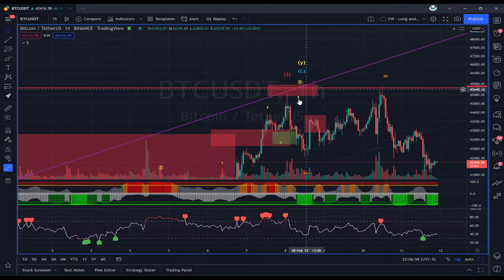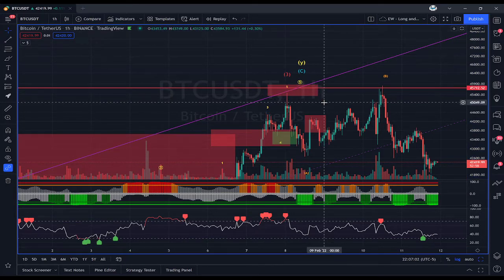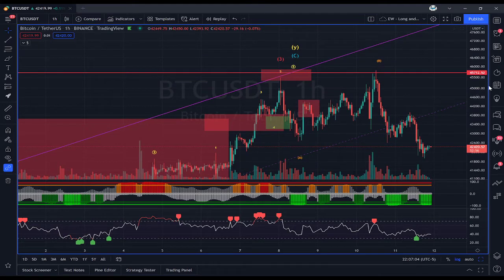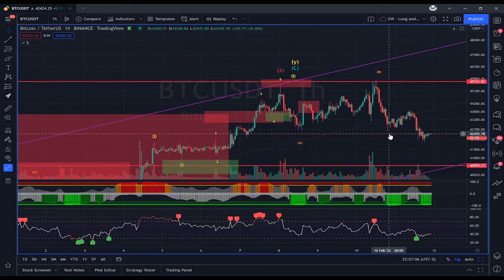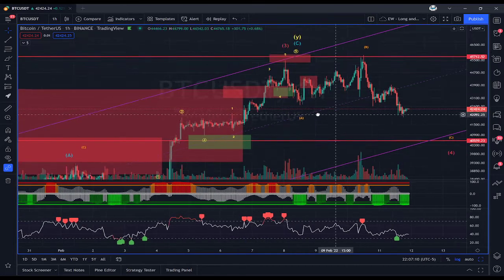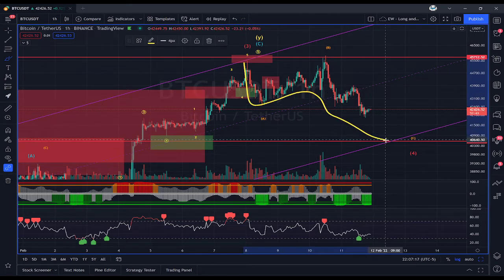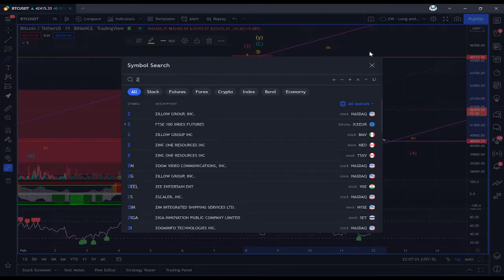Feb 11th 2022 BTC Update - CAUTION ADVISED - S&P 500 has a warning for BTC bulls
In my video on Monday I said the following:

BTC likely needs another move up to 45-46k in the short term ✔️

From there I expect a deeper pullback (possibly as low as 39k) and/or sideways chop for a while ✔️

Both of these things proved to be accurate throughout the rest of the week

I also laid out the diagonal structure BTC bulls are trying to form, and we are getting close to the bottom of that channel currently.  We will need to see the bottom of that hold as a 4th wave, and then make 1 more higher high into the 50k area in order to prove the bottom has already been struck.

However, if the bottom of the diagonal channel fails to hold, the lower low scenario comes back on the table in a big way.

At the beginning of the week I was 60/40 in favor of the bulls actually being able to complete that diagonal pattern, however I am now 50/50 at best on that being true after watching the S&P 500 attempt to make the same diagonal channel and FAIL.  This is the warning I refer to in the title.  Each chart needs to be analyzed and given credit on its own merits, however, BTC has been following stocks fairly well in the macro sense and the stock market dump (which I believe will lead to a lower low in the 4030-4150 range) could certainly signal what is to come on BTC.  Add to that the very real possibility that Russia begins an invasion of Ukraine this weekend, and we have the perfect recipe for both BTC and Stocks to dump hard to those lower lows that I have been warning about as possibilities for weeks now.

If this warning doesn't turn out come true, and BTC can actually complete 5 waves up as shown, then I will gladly buy the subsequent pullback and higher low instead.  Until then, I remain VERY cautious and risk-off.